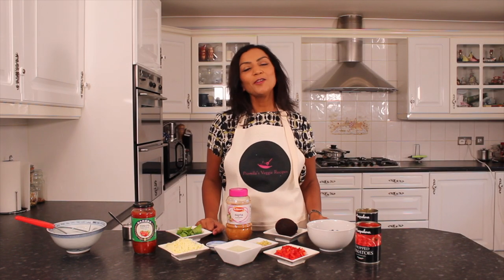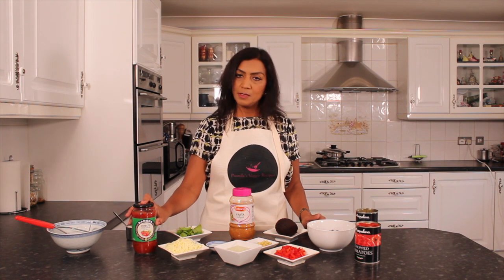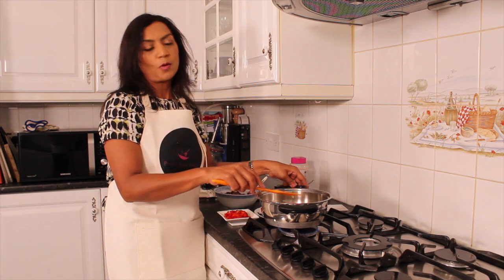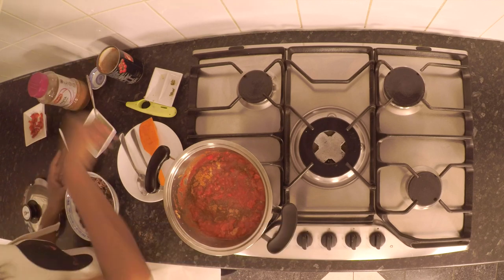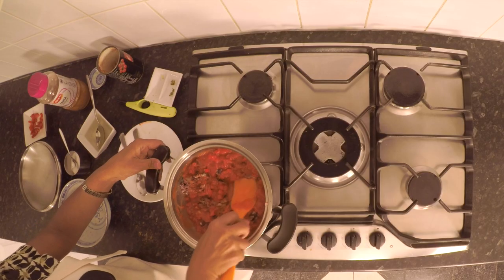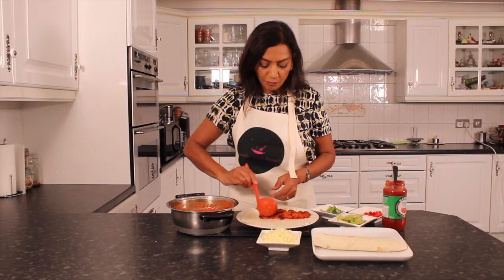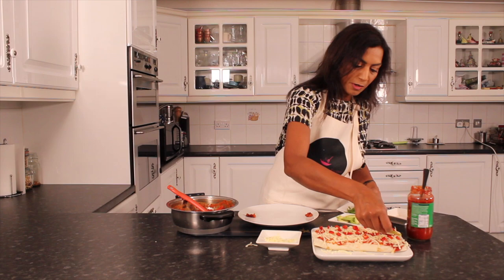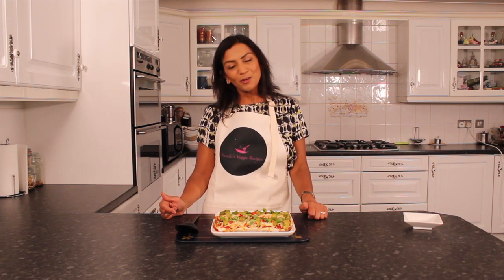How to Make Veggie Burrito 🌯 | Healthy and Quick Burrito Recipe | Vegan Burrito | Mexican | Ep 17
Vegetarian Burritos
Yummy and satisfying Mexican dish made with kidney beans, peppers and tomatoes wrapped in flour tortilla, topped with tomato sauce, cheese and avocado 🥑
Ideal for Main course served with fresh salad and guacamole.
Ingredients can be prepared in advance and baked an hour before serving. Any leftovers can be enjoyed for lunch or frozen.

Ingredients:
1 Tin Red Kidney Beans
1 Tin Chopped Tomatoes
1/2 Chopped Red Pepper
200g Tomato Sauce | Pasta Sauce
100g Grated Mozzarella cheese
One Avocado
Freshly chopped chilli and ginger
2 Tortilla Wraps
1-2 Tablespoons of Oil
Chopped Basil leaves
One Teaspoon Vinegar
Fajita Seasoning
Salt, Pepper